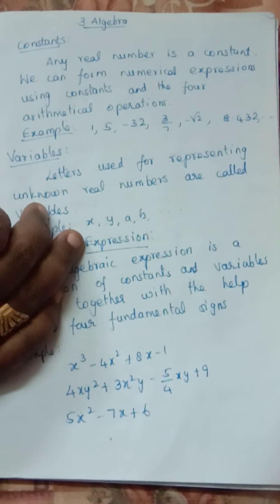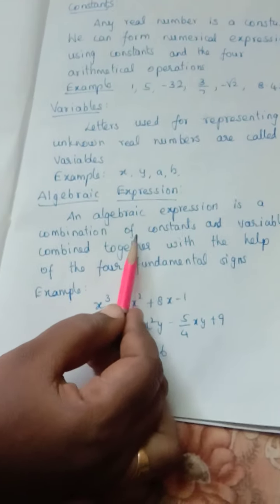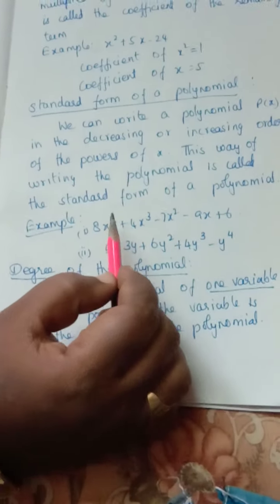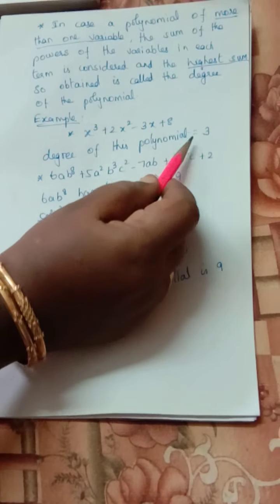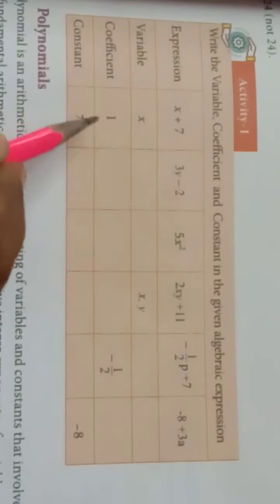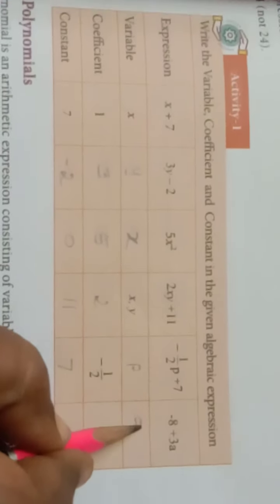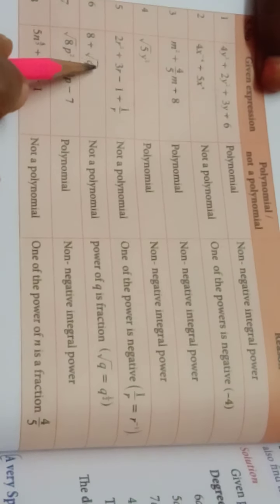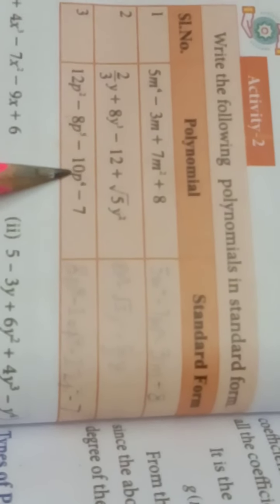IX Maths Algebra